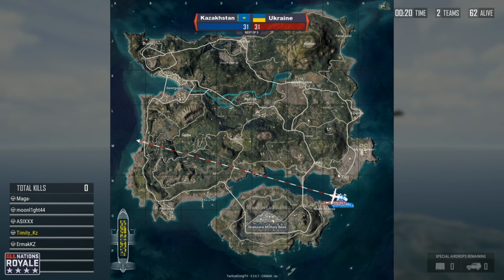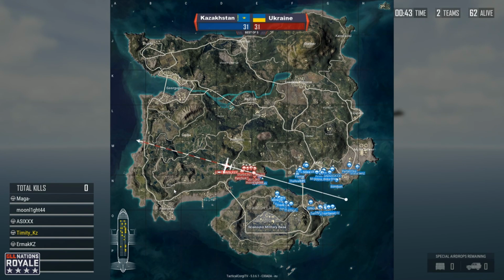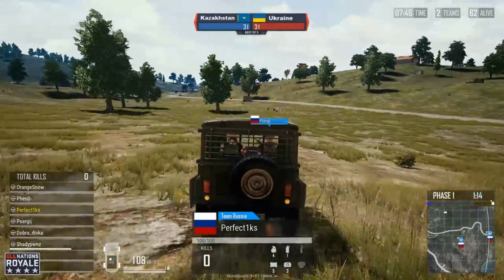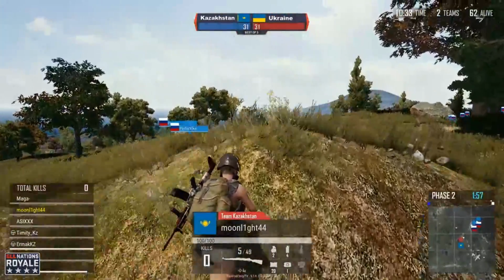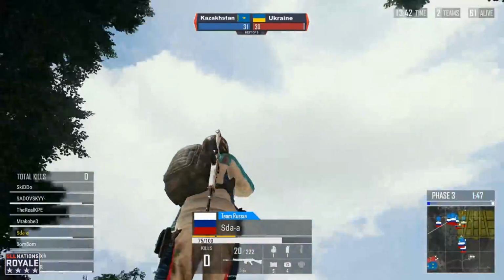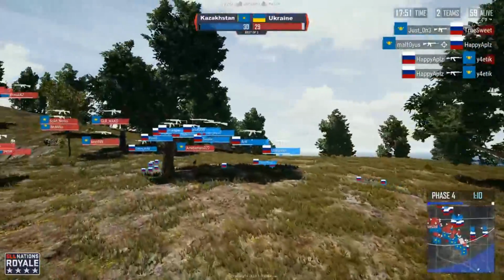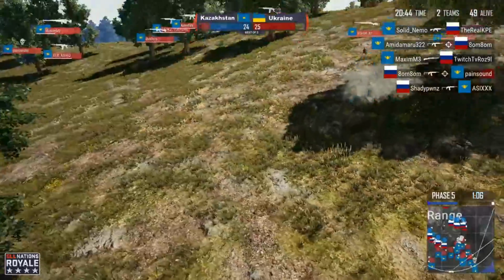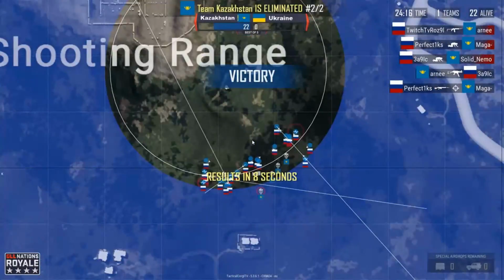Казахстан против Украины в pubg 32 на 32 Nations Royale (1 карта)